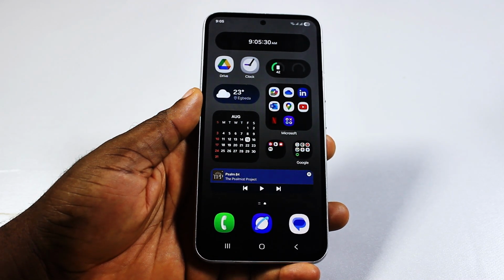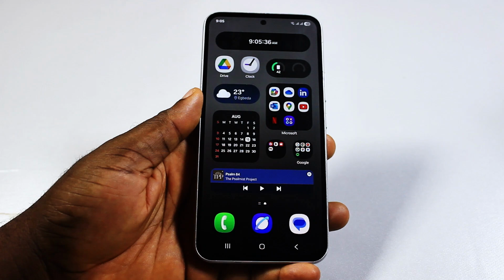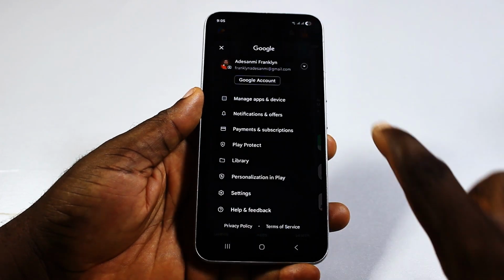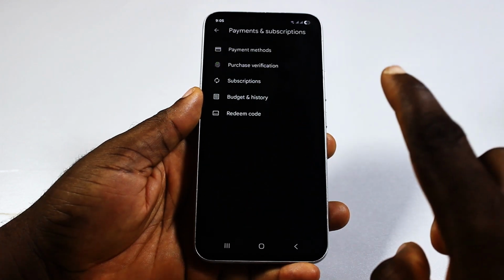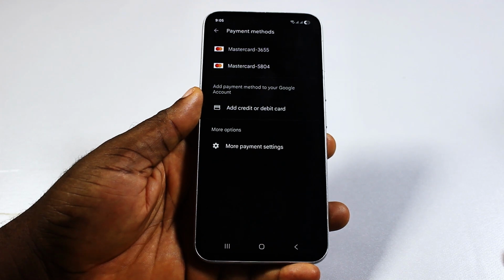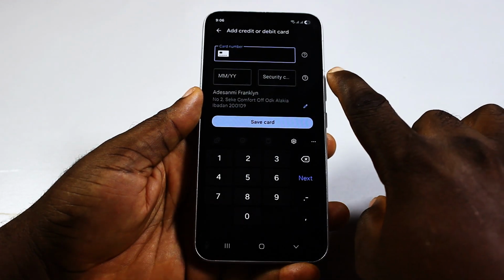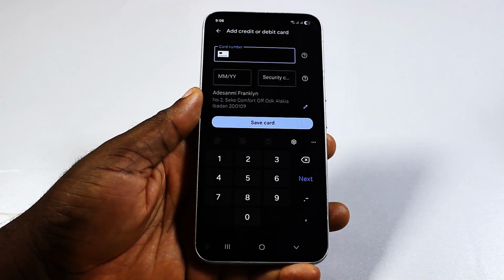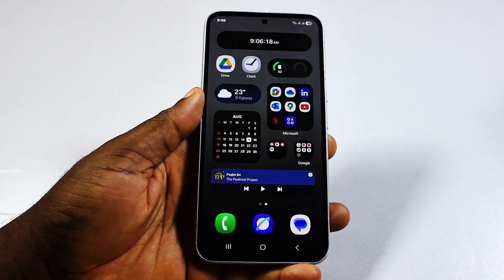How to Add Credit/Debit Card In Google Play Store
You will learn how to add a credit or debit card in Google Play Store at the end of this tutorial.

Cheap iPhone
Cheap Samsung Phone
Cheap Apple Watch
Cheap Digital Camera
Cheap YouTube Microphone
Cheap MicroSD Card